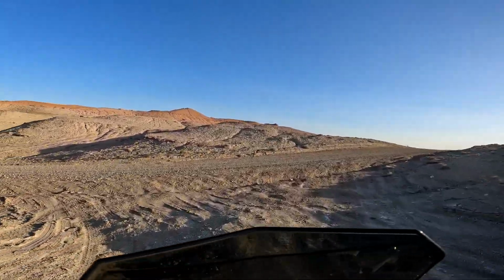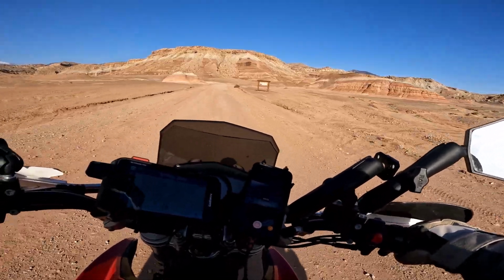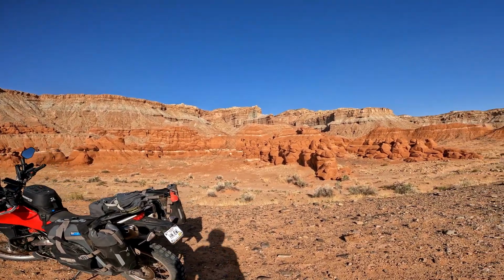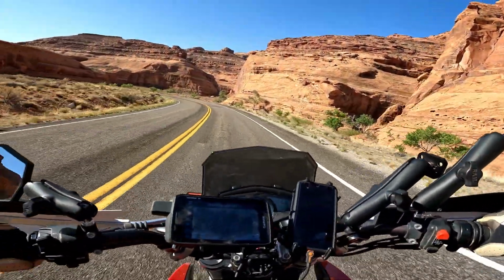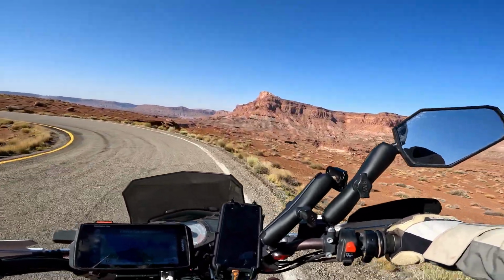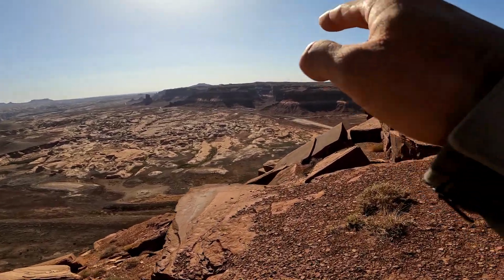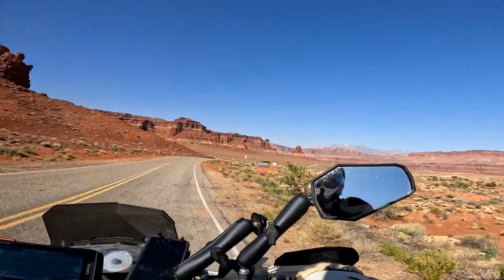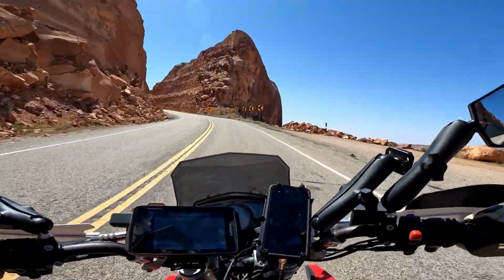Little Egypt Geological Area & More Glen Canyon: Day 3 of 3 - a Dual-Sport Motorcycle Adventure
This the first of a 3-part mini-series of videos from a motorcycle adventure in southern Utah.  This was filmed at the end of April 2022 and starts near Blanding Utah and makes a loop through some amazing scenery. Be sure to watch all three videos. If they haven't been released yet, they will be in the coming weeks.

On day one I visit Natural Bridges National Monument and Glen Canyon.  -Video if you haven't already seen it

Day two I rode the Burr Trail from near Bullfrog Utah, up to Boulder Utah and continued through Capitol Reef National Park over to Hanksville. - Video

Day three was mostly a return trip with some great scenic views through Glen Canyon and an interesting geological area.

Little Egypt Geological Area GPS Coordinates: 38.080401, -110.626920

00:00 Intro/Details
01:24 Hit the road
01:45 Gas in Hanksville
02:25 Gravel side road, Bull Creek Pass Rd
03:30 Little Egypt Geological Site
04:43 Scenic Driving Montage
05:25 Re-join highway
06:20 Back to Glen Canyon
06:50 Hite Overlook
08:54 Scenic Drive through Glen Canyon
09:36 Drive into Hite
10:38 Drive out of Glen Canyon
11:10 Wrap-up thoughts